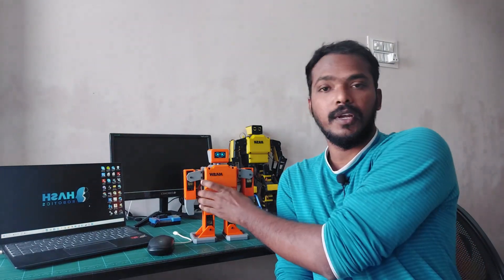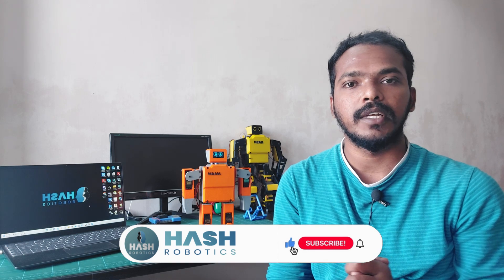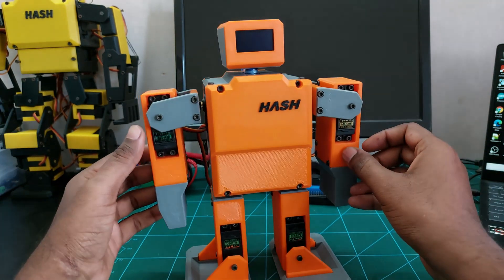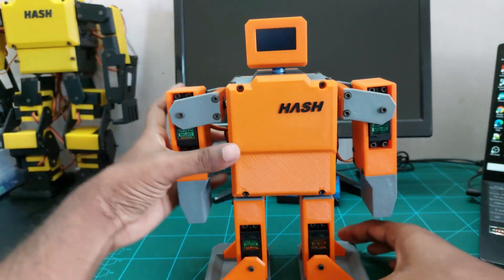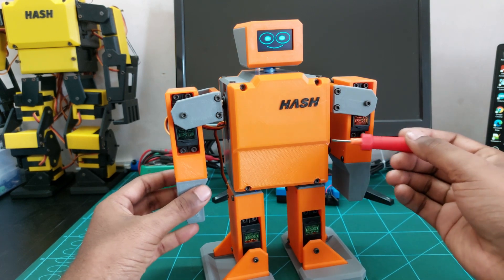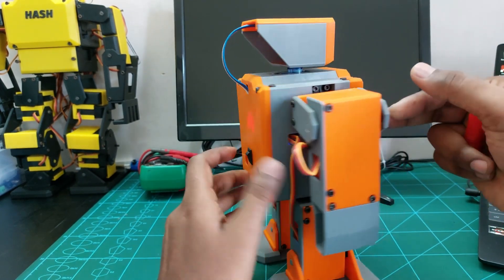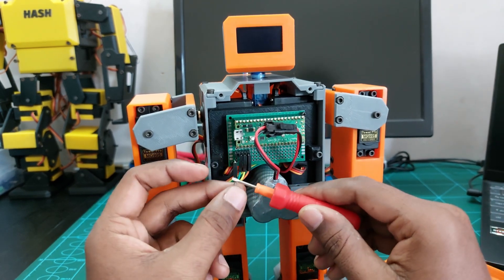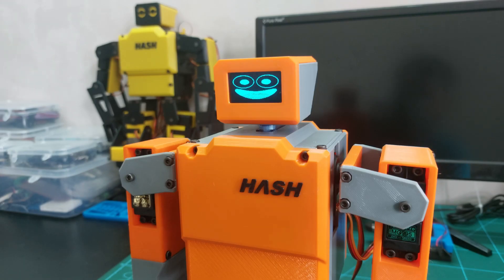PicoHash Mini Humanoid Robot using Raspberry Pi Pico | Hash Robotics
Hello Humanoids...
This is the video of our next project mini humanoid robot using Raspberry Pi Pico module using Micropython.
Making videos and all sources will be shared soon...